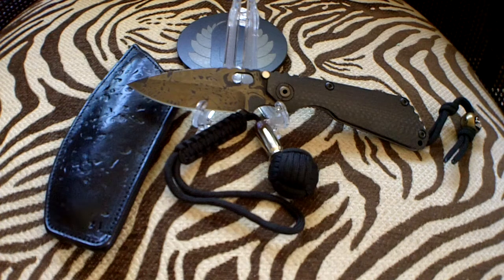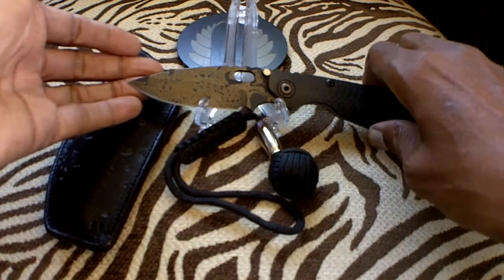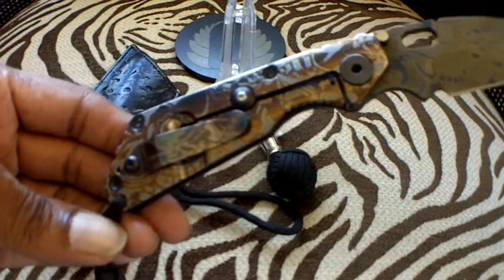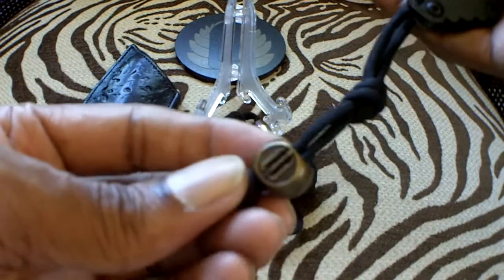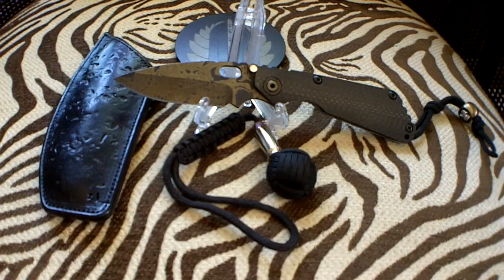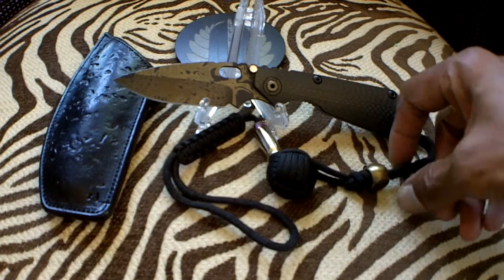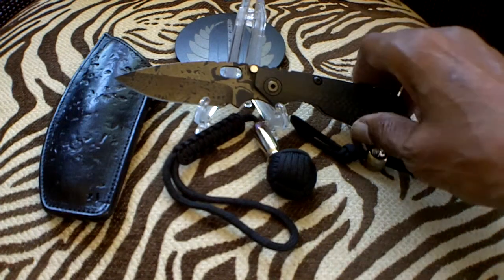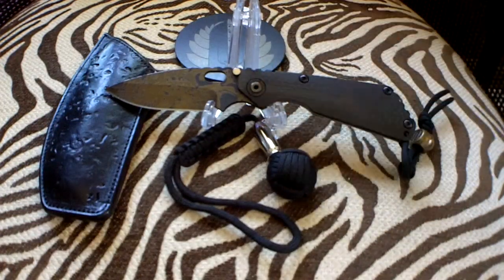Strider Starlinger Custom SNG Folder 2010 Gathering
Strider Starlingear Rare SNG Custom Folder
OAL - 8.1"
Blade - 3.5" S30VN Laser engraved
Handle - Carbon Fiber / Titanium engraved
Lanyard - with Kamikaze bead
Greg Everett pouch